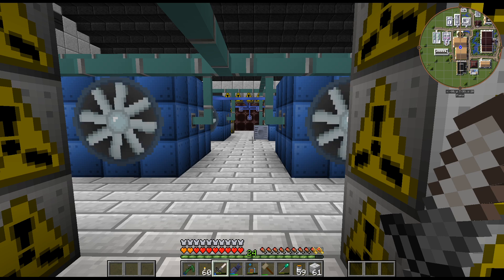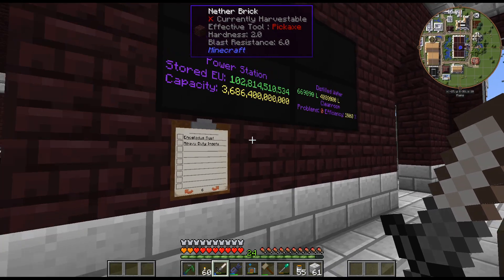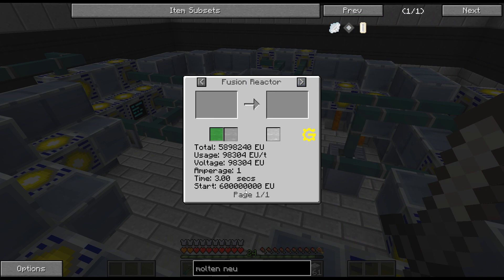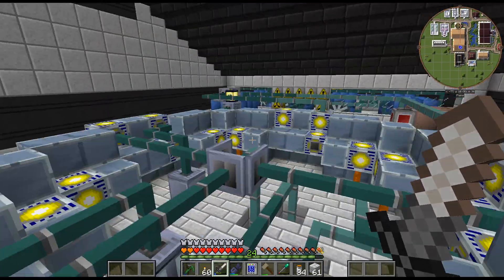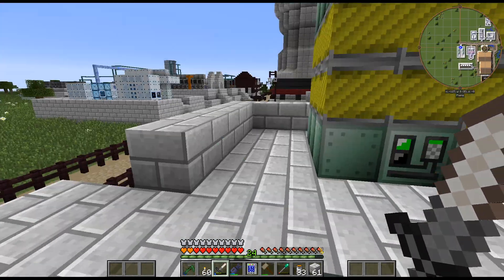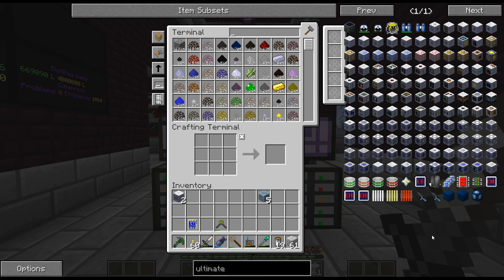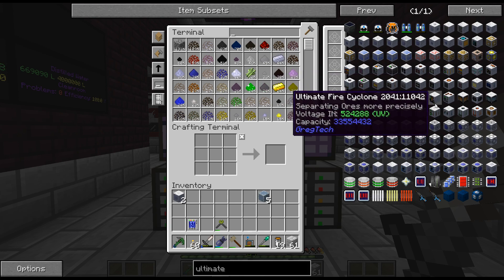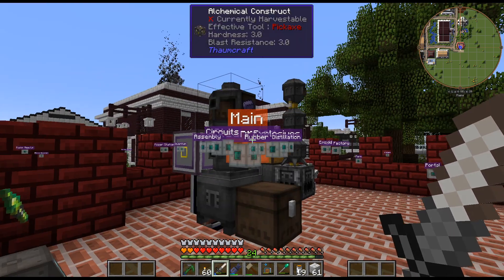Gregtech New Horizons - 261 - Tier 3 Fusion Reactor Part 1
Slight detour from the rocket, to build the tier 3 reactor